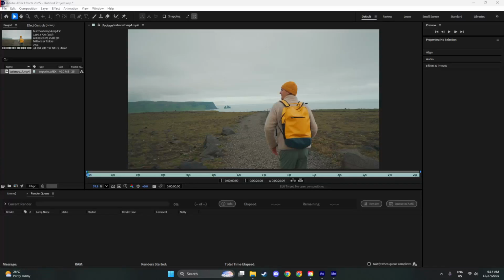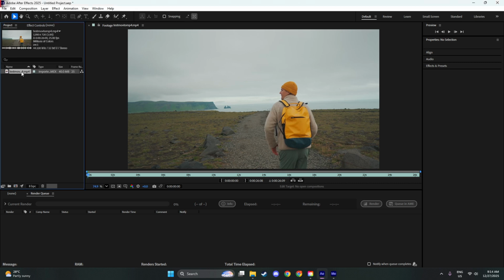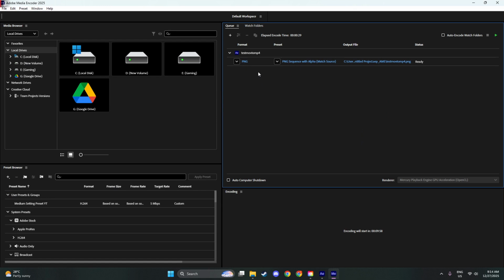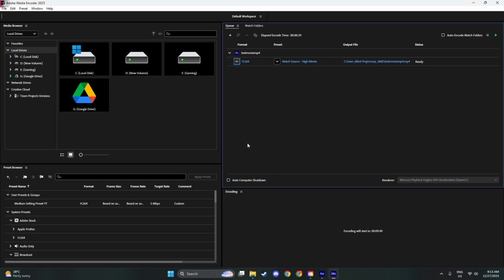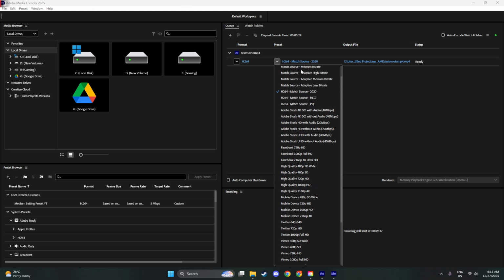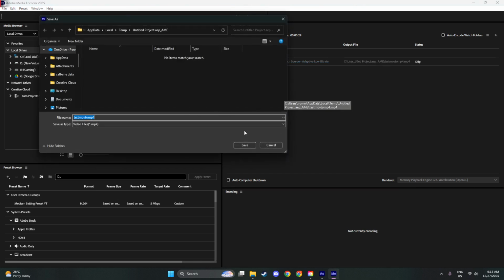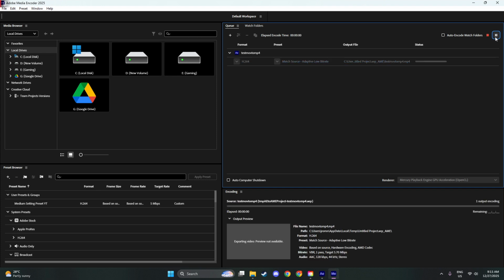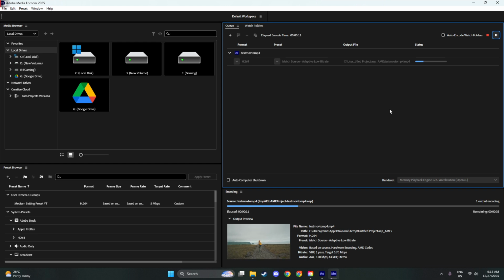How to Render H.264 From After Effects Using Media Encoder [2026 Full Guide]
How to Render H.264 From After Effects Using Media Encoder

In this video, we show you exactly how to render H.264 from After Effects using Media Encoder to produce highly compressed, web-ready video files without compromising visual quality. We examine the core concepts of cross-application processing and the implementation of efficient encoding presets to ensure your final export is optimized for social media, streaming, or client review.

Mastering this specific tool improves workflow, organization, and project quality by utilizing the background rendering capabilities of a dedicated encoding engine while you continue to design in your primary timeline. We utilize the dashboard of the queue management system and navigate the account settings to synchronize format preferences between the two platforms, which is vital for maintaining a fast-paced professional production cycle. By establishing an integrated rendering pipeline, you ensure your high-fidelity compositions are translated into the most versatile and widely supported video format available.

Technical Specs: Software: After Effects & Adobe Media Encoder; Feature: Integrations & API.

how to render h.264 from after effects using media encoder, after effects h264 export tutorial, render mp4 after effects media encoder, after effects to media encoder h264 guide, export h.264 ae media encoder, After Effects, Adobe Media Encoder, H.264, MP4 Export, Video Compression, Motion Graphics, Video Editing, Creative Cloud, Rendering Workflow, AE Tutorial, Background Rendering